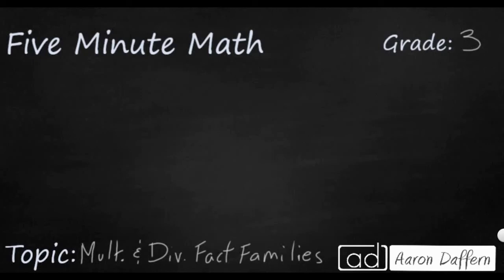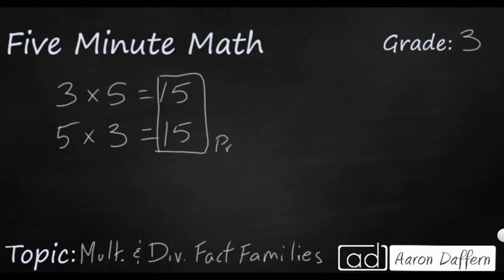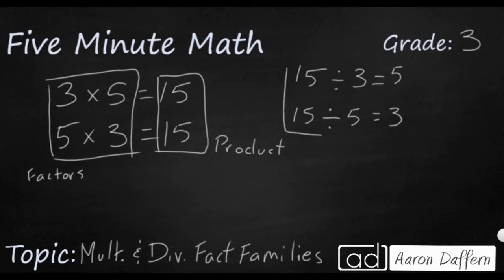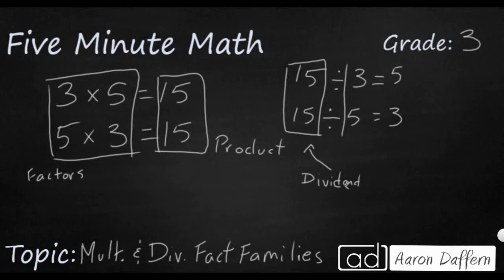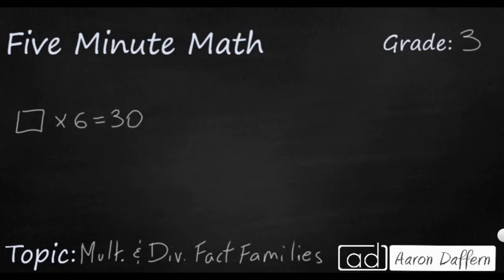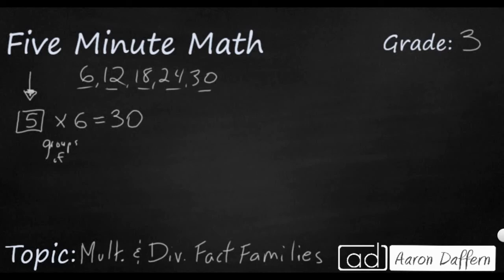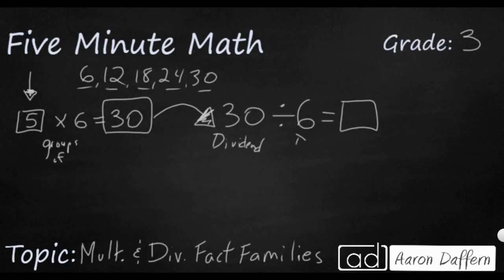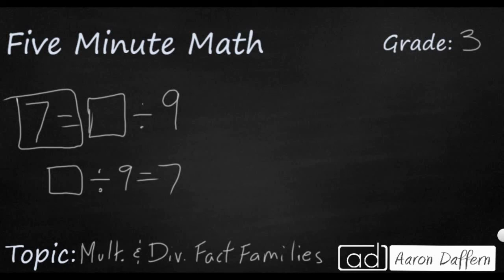3rd Grade Math Multiplication and Division Fact Families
Learn to use fact families to find missing parts of related multiplication and division number sentences. Three examples are given in the video.